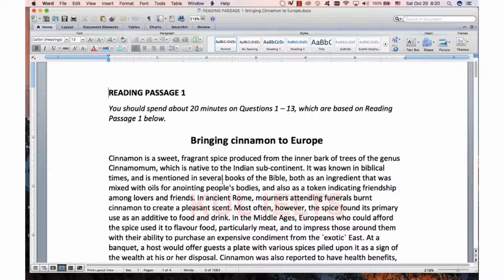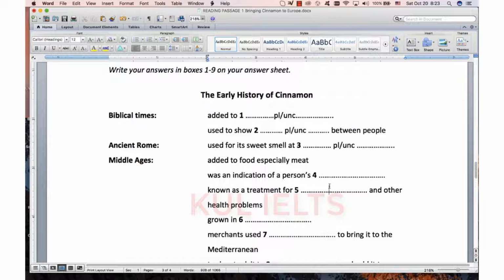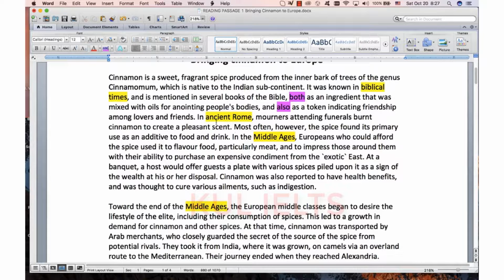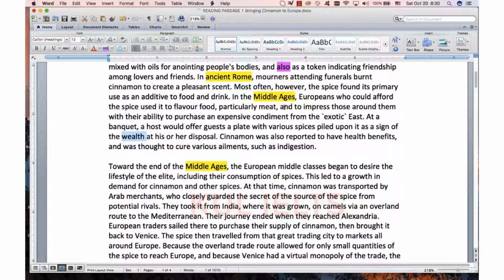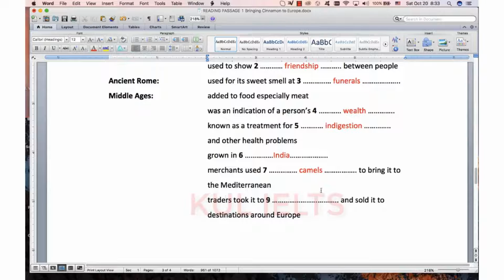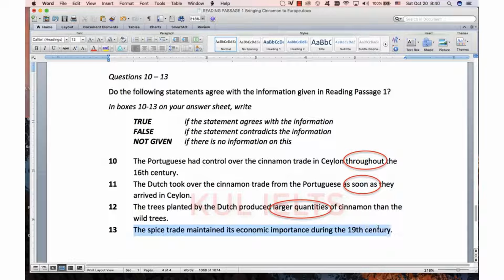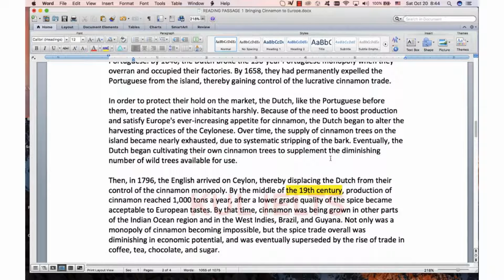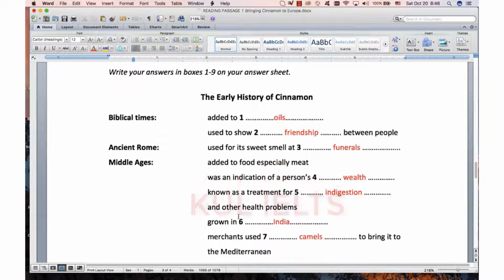Bringing Cinnamon to Europe | IELTS 13 Reading Answers with Explanation